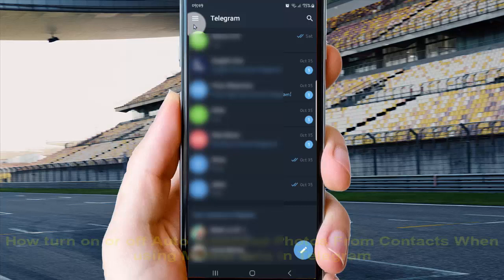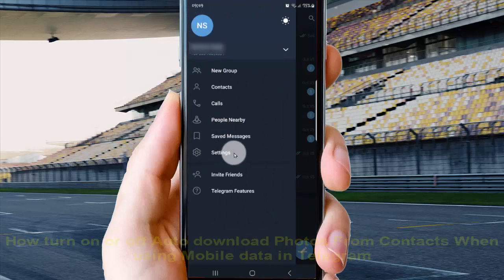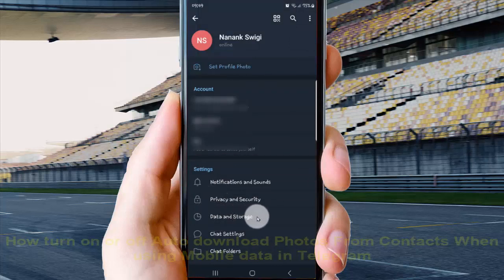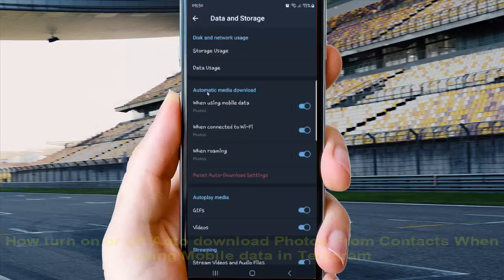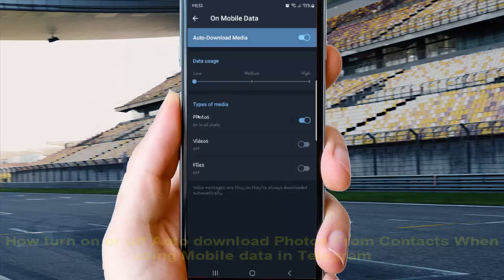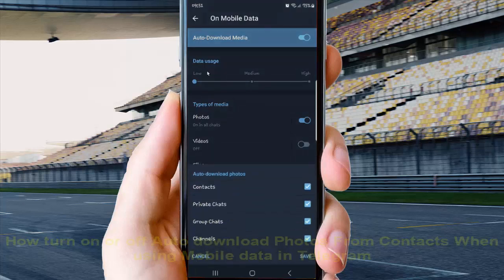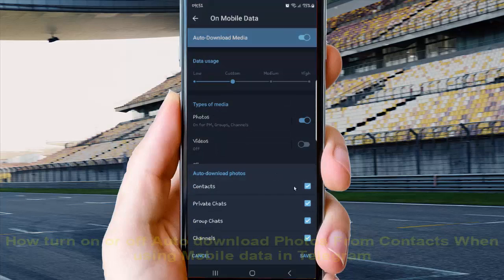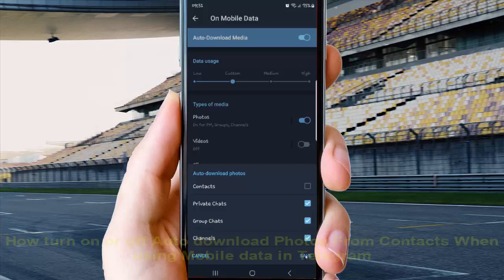How turn on or off Auto download Photos From Contacts When using Mobile data in Telegram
In this video we will learn about How turn on or off Auto download Photos From Contacts When using Mobile data in Telegram. I use Samsung Galaxy S22 in this tutorial